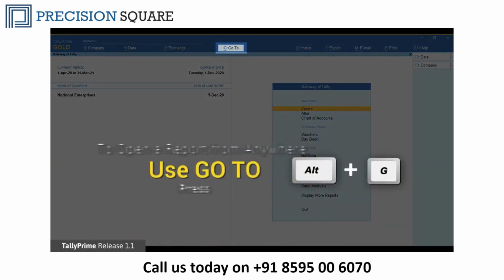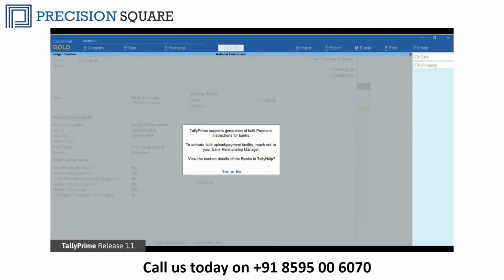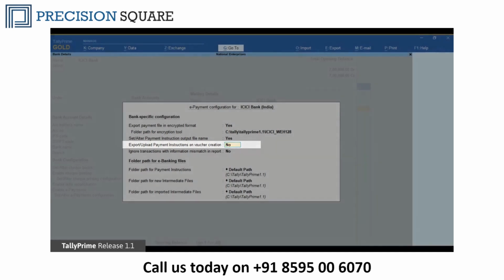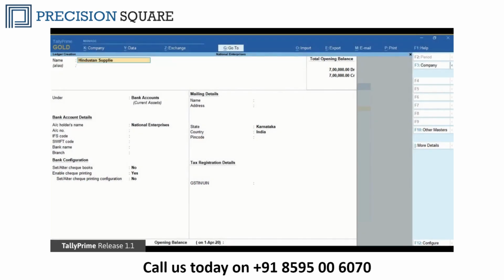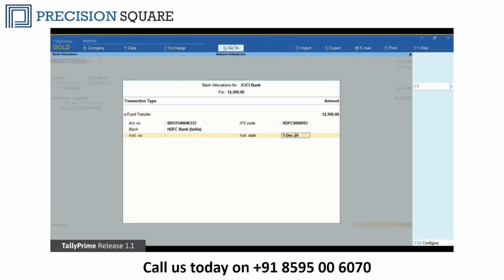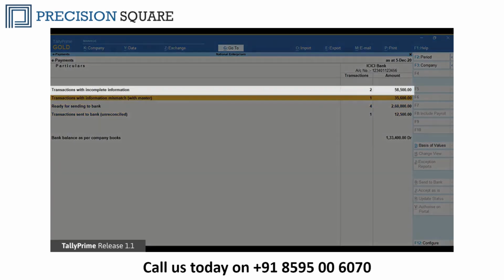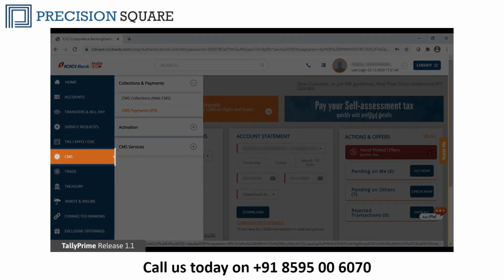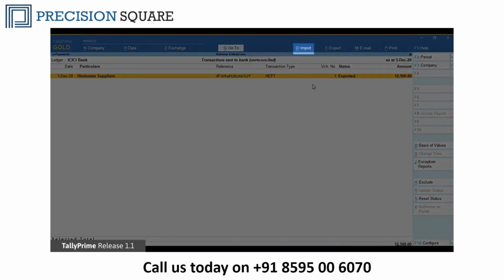How to Make E-Payment to ICICI Bank Using TallyPrime?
Looking for a hassle-free way to process payments from ICICI Bank using TallyPrime? This step-by-step guide will walk you through the entire process of setting up and executing e-payments smoothly.

In this tutorial, you'll learn:
✅ How to configure e-payments for ICICI Bank in TallyPrime.
✅ Steps to process secure and quick transactions to beneficiaries.
✅ Tips to troubleshoot and ensure smooth payment processing.

Make your business transactions seamless with TallyPrime’s e-payment feature!